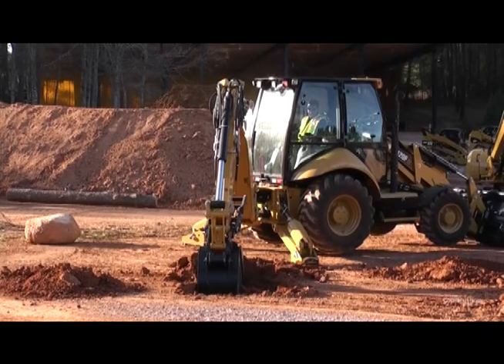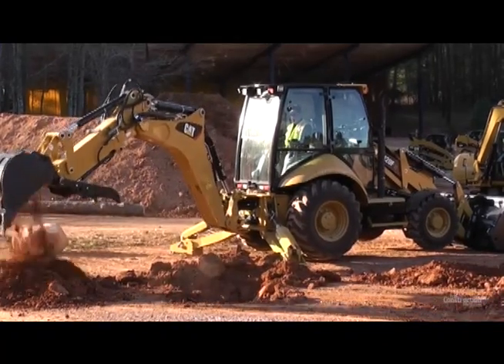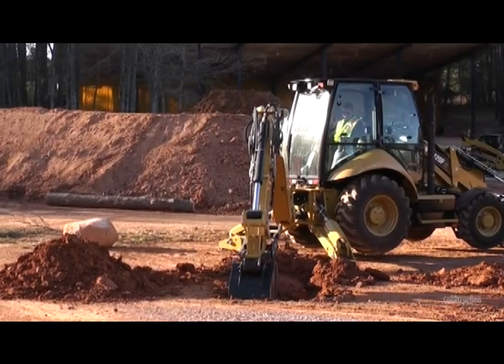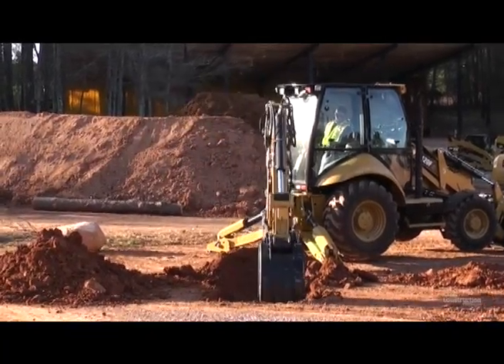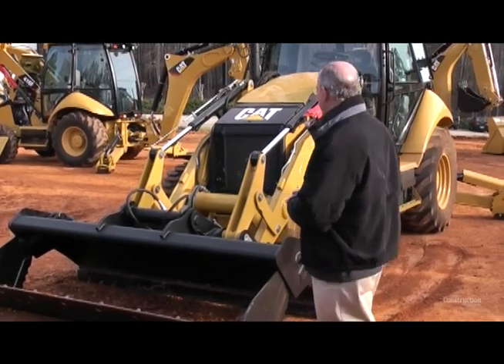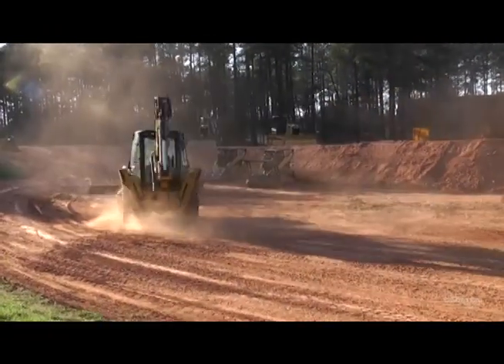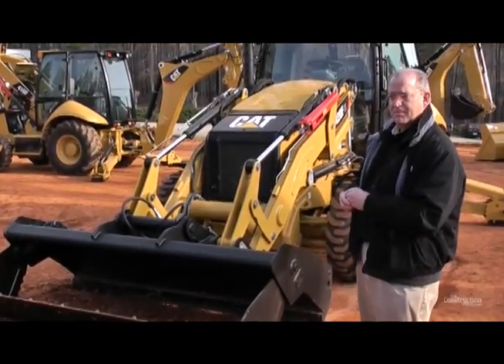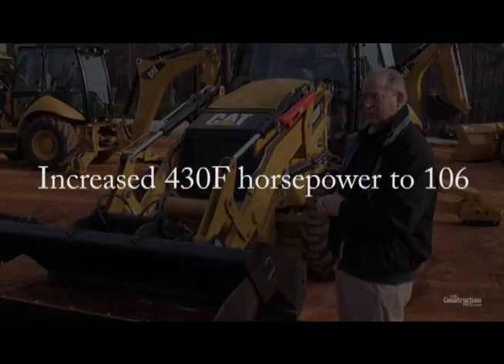How Cat Boosted Performance of its F Series Backhoes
Caterpillar demonstrates the power load-sensing hydraulics deliver at low idle, and explains how  redesigning its loader, beefing up the torque converter and increasing horsepower of its new F Series backhoe loaders improves performance with better fuel economy.